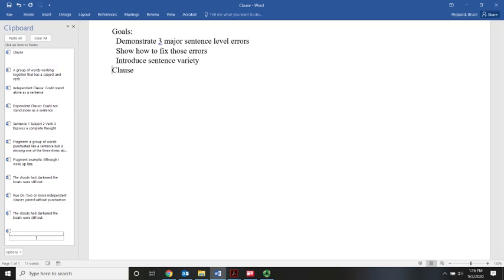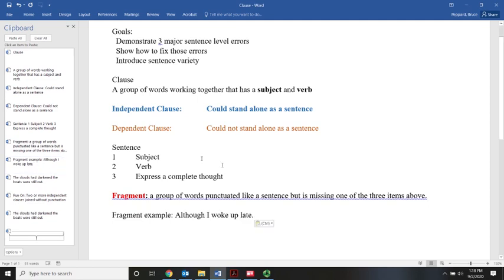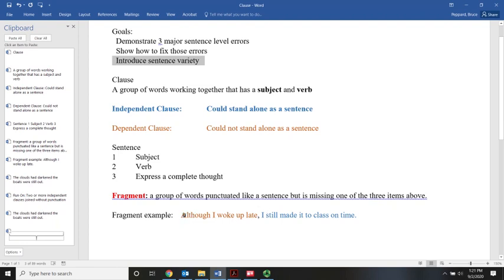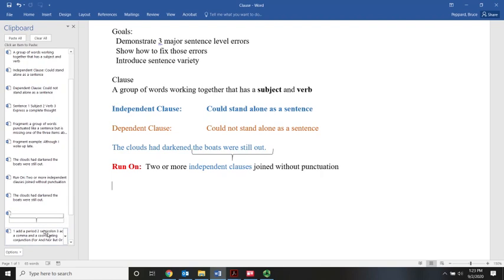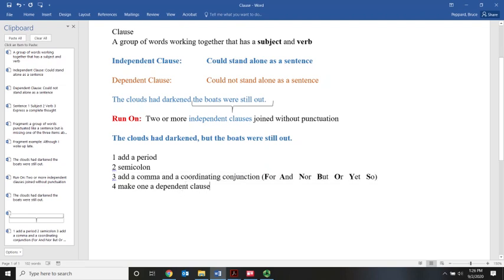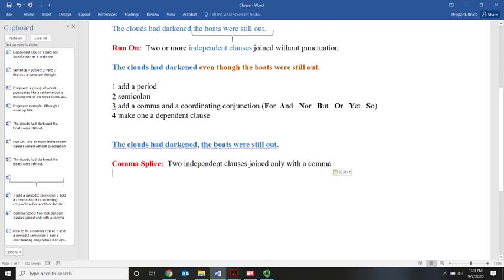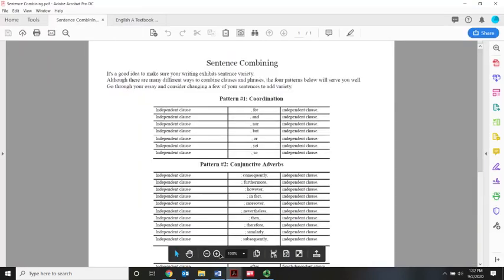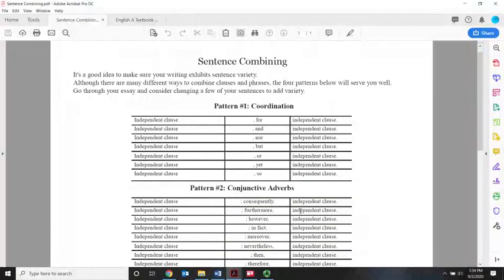Sentence Errors and Sentence Variety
Learn how to avoid run-ons, comma splices, and fragments AND how to add some variety to your writing by using different types of sentences. Presenter: Professor Bruce Peppard, English department